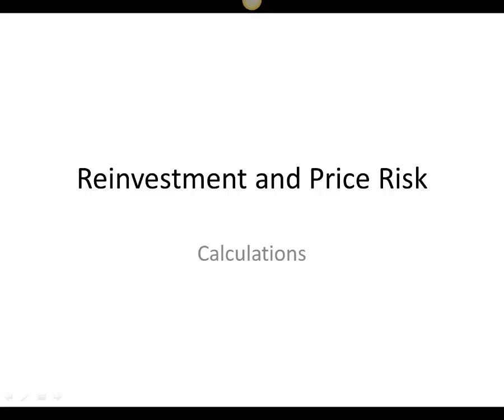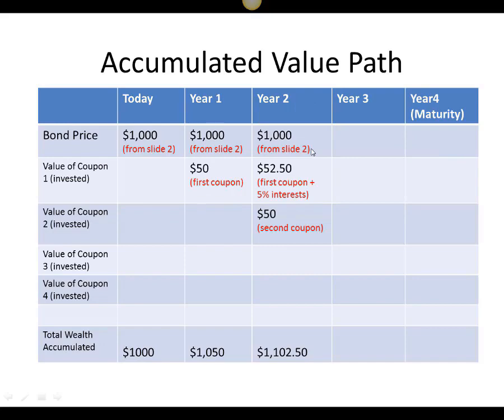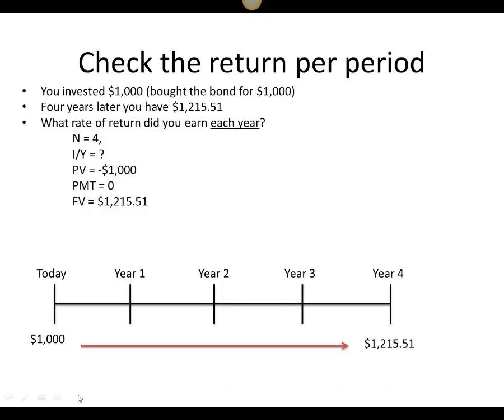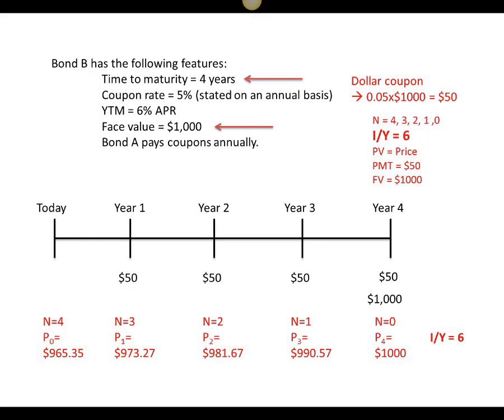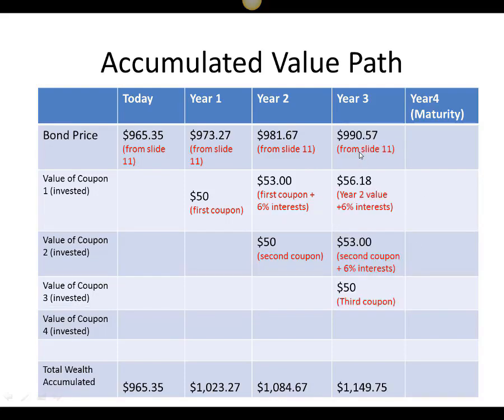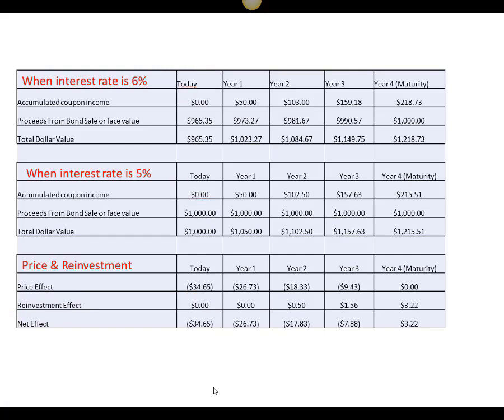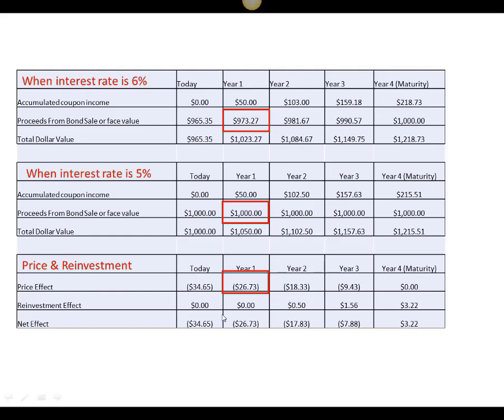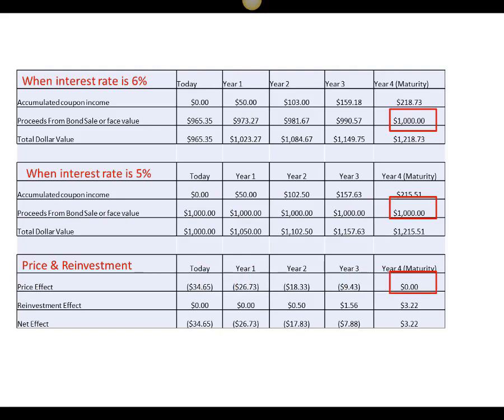Reinvestment and Price Risk 2